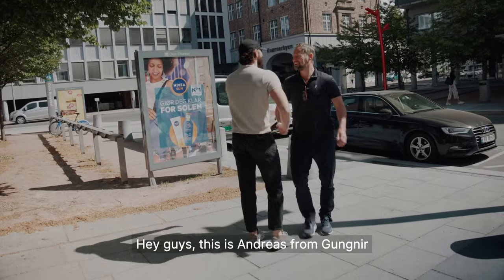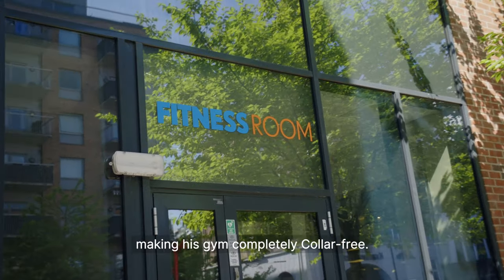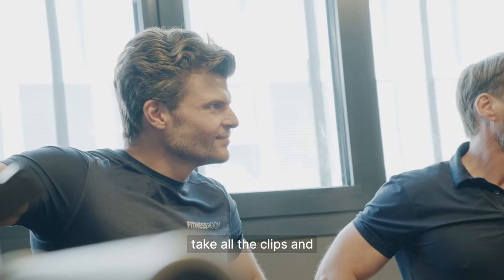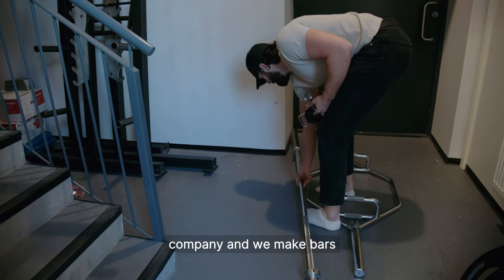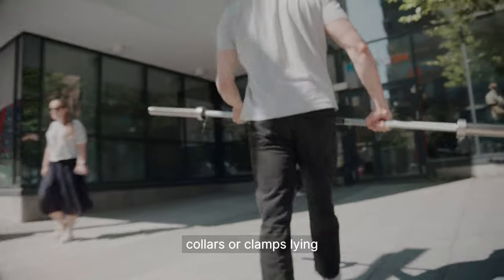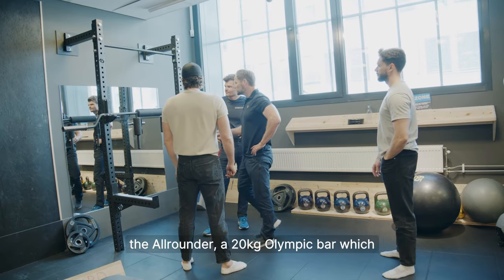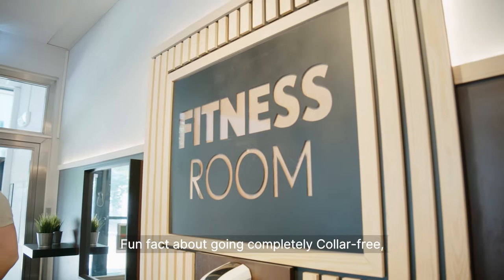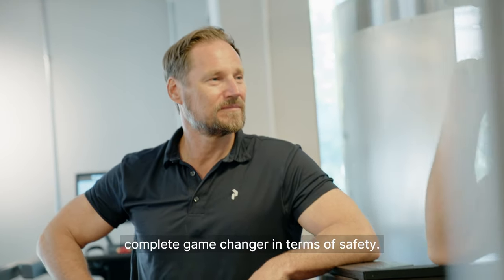The Collar-Free gym at Fitness Room - Gungnir of Norway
Join us on our day of making the gym, FitnessRoom, in Oslo, a Certified Collar-Free gym.

«There is no question that implementing a Collar-Free gym with Gungnir has contributed to a cleaner and safer environment at the club.» - Julian, Operations manager